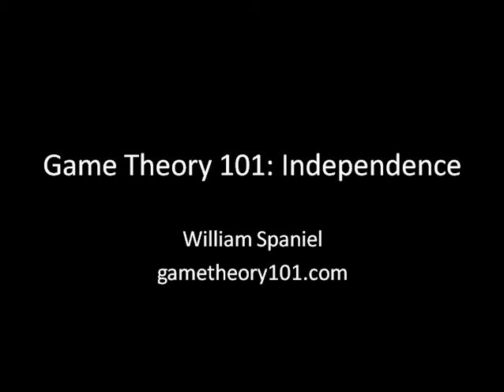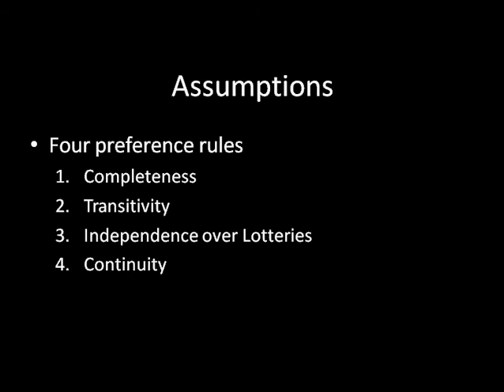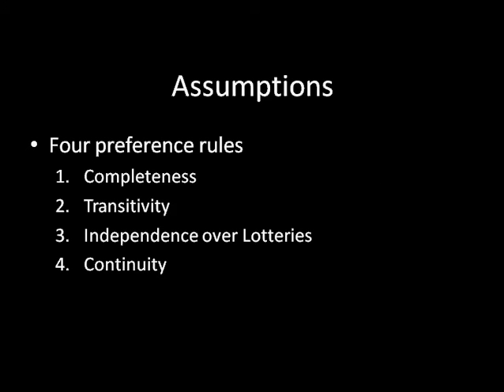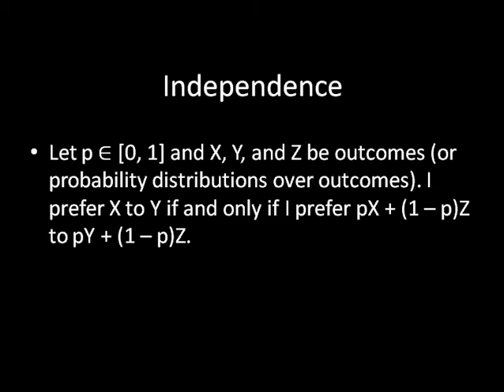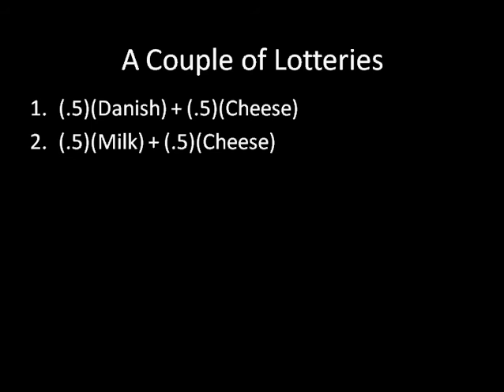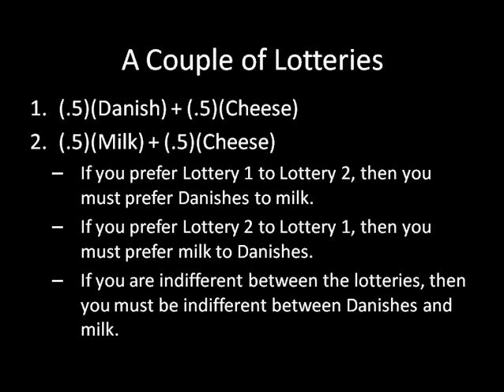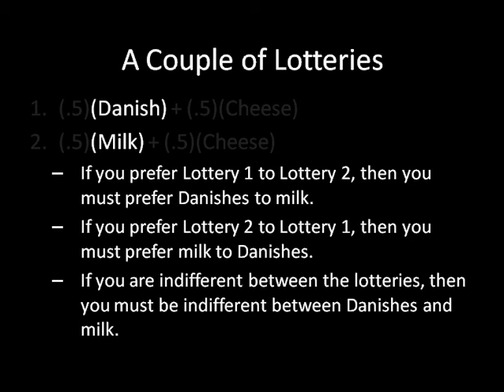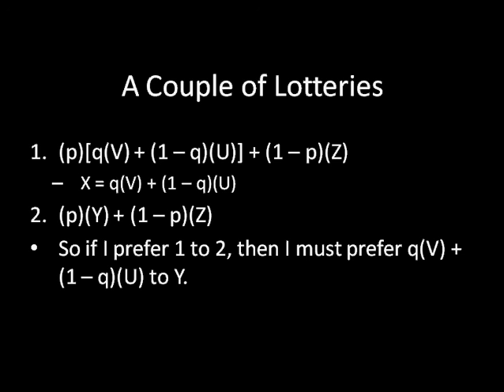Game Theory 101: Independence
This lecture explains the independence axiom of preferences over uncertain outcomes.